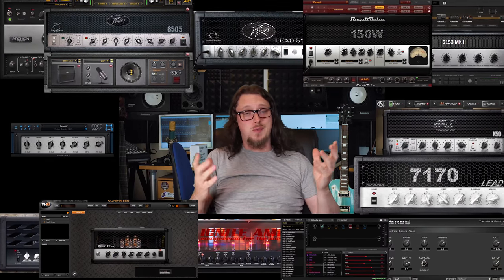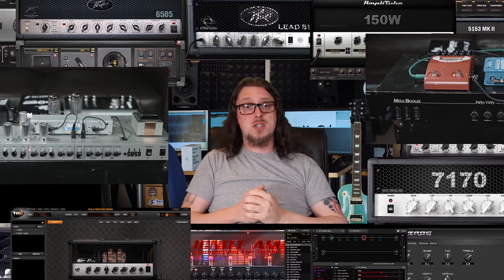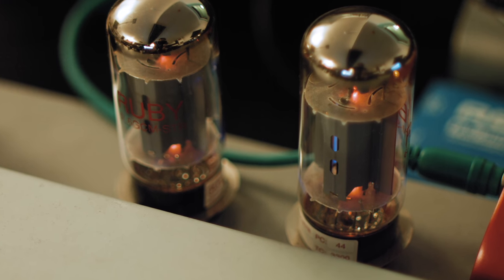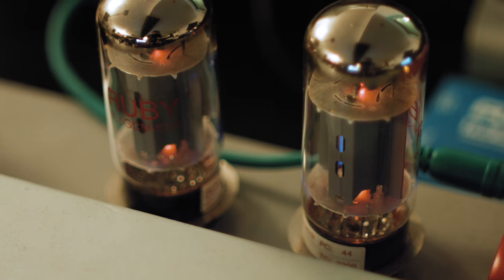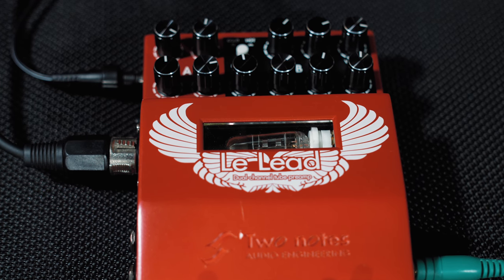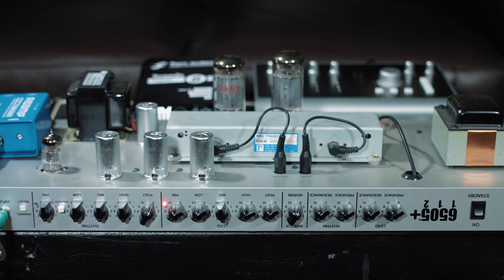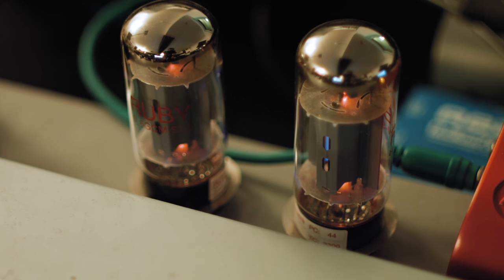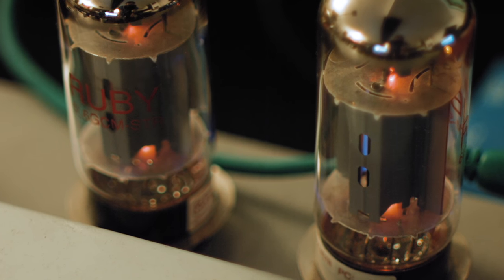Guitar amp Valves- hot or cold?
Today we're putting the power section of a 50W 6L6 amp back-to-back. against itself. First it's completely cold, then left running loudly for an hour to get really hot.